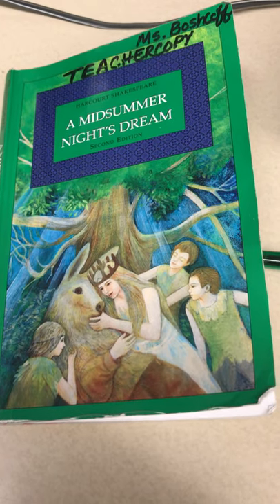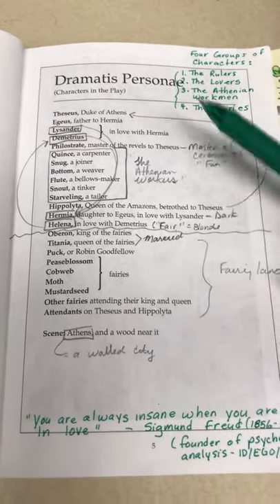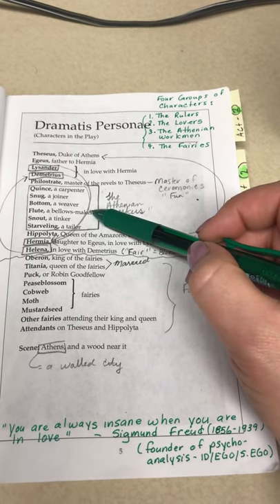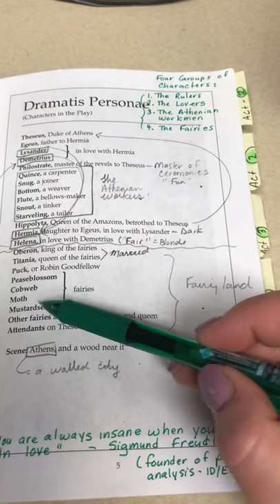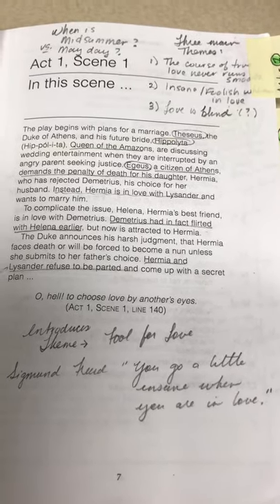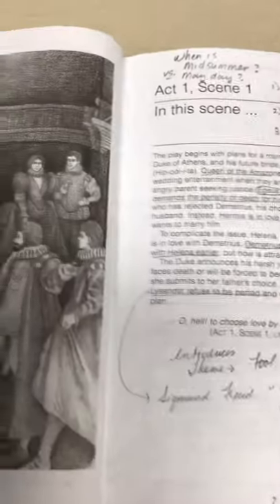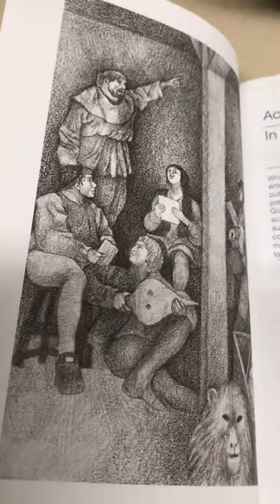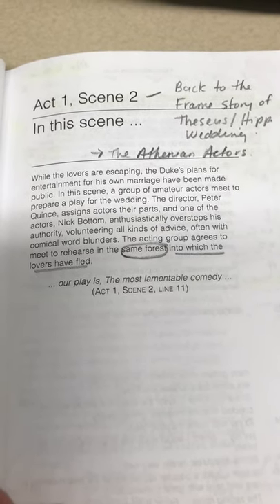Act 1 A Midsummer Night’s Dream English - Act 1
Ms. Boshcoff ENG 1D1: Explanation of Act 1 “A Midsummer Night’s Dream”